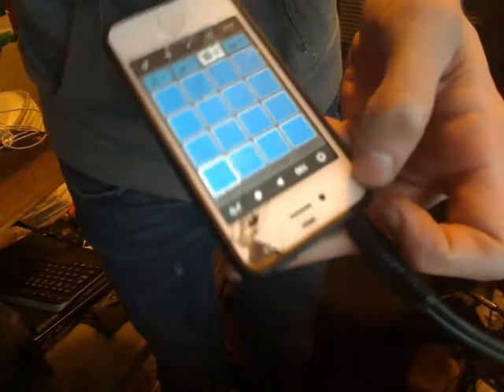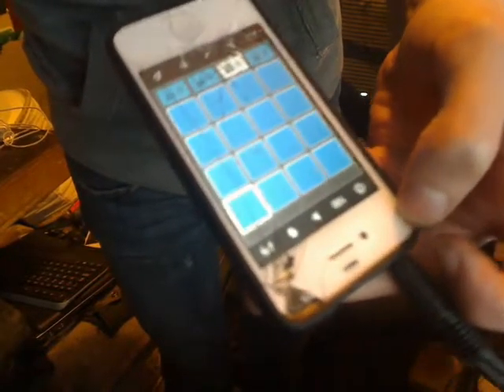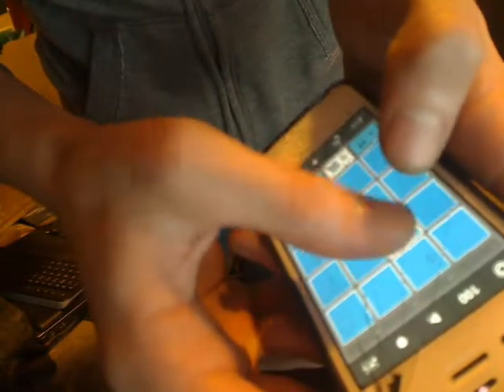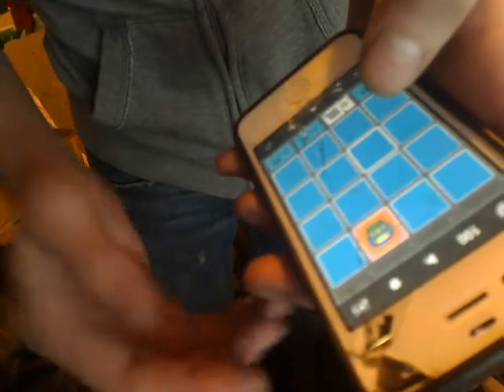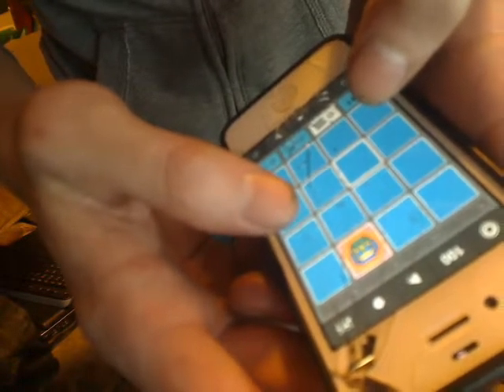iMaschine ‎November ‎02, ‎2016, ‏‎12:53:07 PM